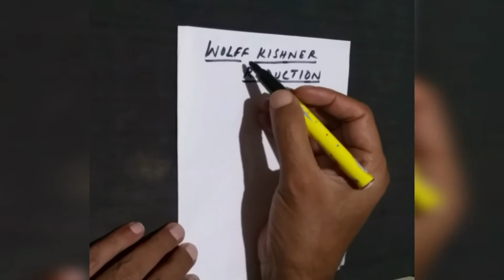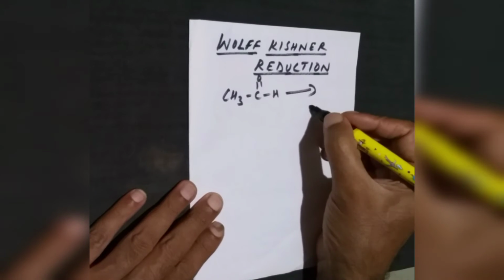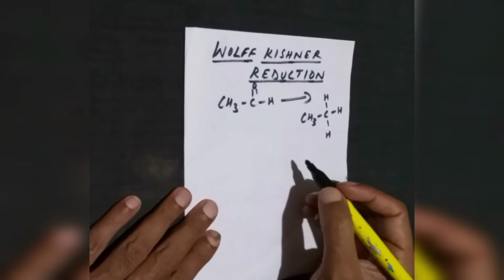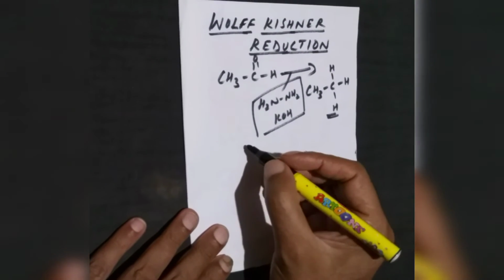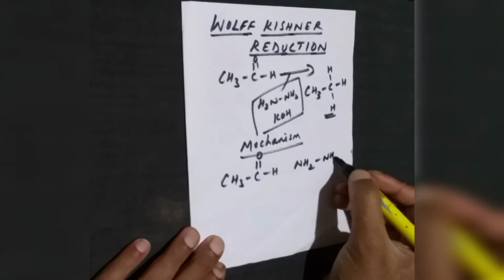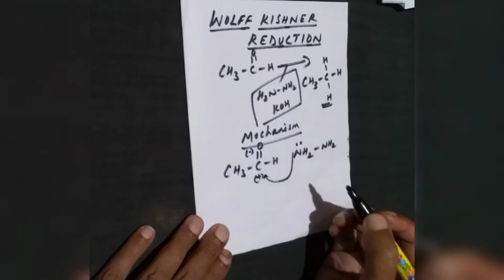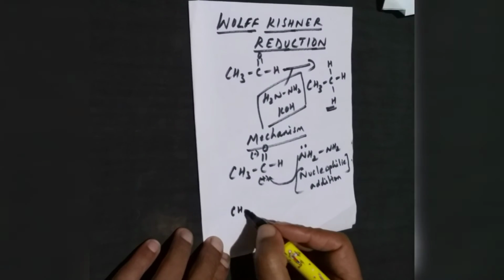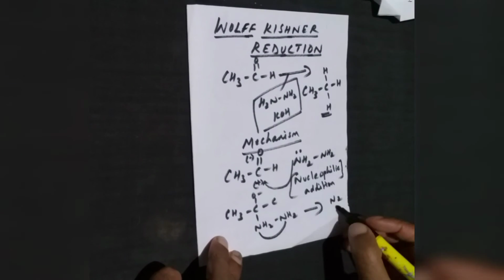Wolff Kishner Reduction || Mechanism || NEET/ IIT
In this video we will discuss about Wolff Kishner's Reduction and its Mechanism.